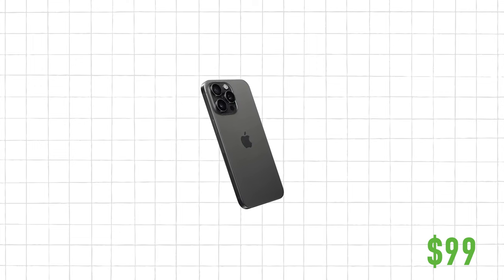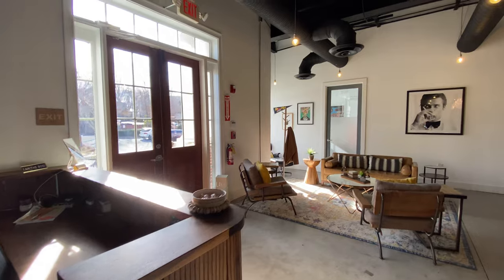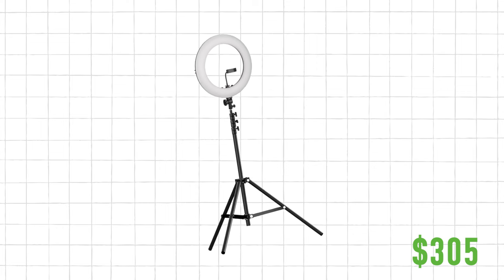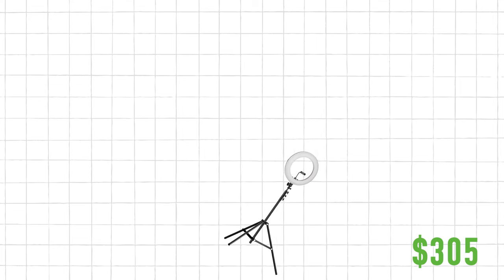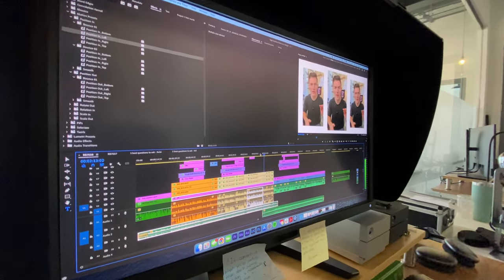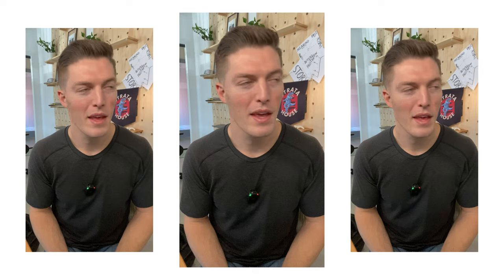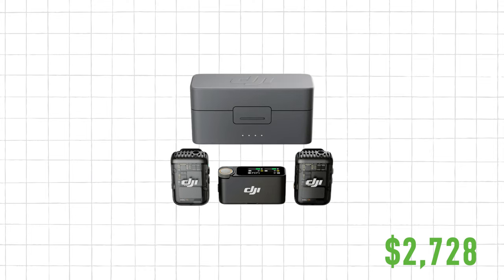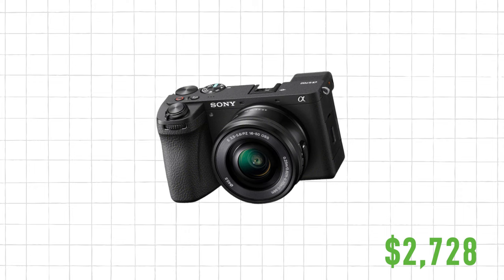How to make high quality videos on a budget??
This is how you make high-quality videos on a budget.

 $99
Light - Window
Audio - Sennheiser MKE 200 Mobile Kit

Camera - Your Phone (whip your lens)
Editing - Don't mess up. Use Captions to add captions to your video.

$305
Light - Bi-Color Ring Light kit with stand ($118.95)

Audio - DJI Mic Wireless Microphone (LAV) ($159.00)

Camera - iPhone 15 Pro (whip your lens)
- iPhone tripod ($27)

Editing - Use Davinci Resolve

$2,728
Light - Amaran 200x bi-color monolight ($349)

 - Stand - Matthews MERF min extendable stand ($94)

 - Softbox - Amaran light Dome Mini SE ($69)

 - Accessory (optional) - Aputure MC Pro RGB Led light panel ($199)

Audio - DJI Mic Gen 2 ($219)

Camera - Sony a6700 with 16-50mm lens ($1,498)

 - Tripod - Manfrotto Befree Live Aluminum lever lock tripod kit ($299.88)